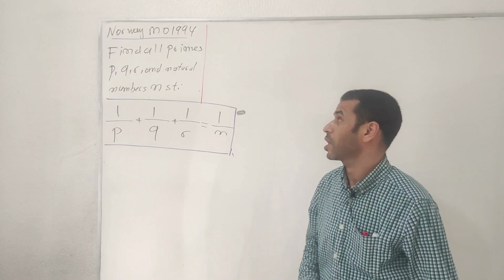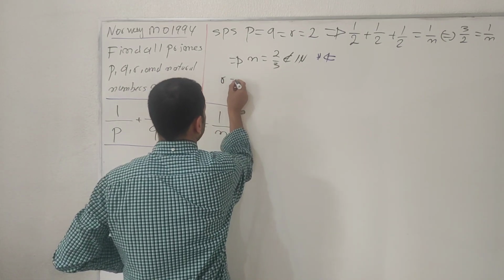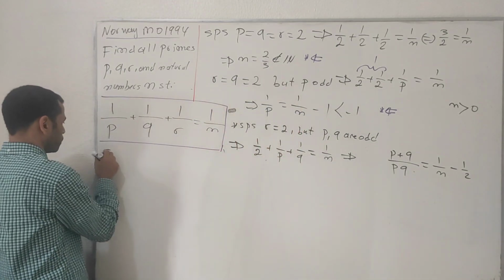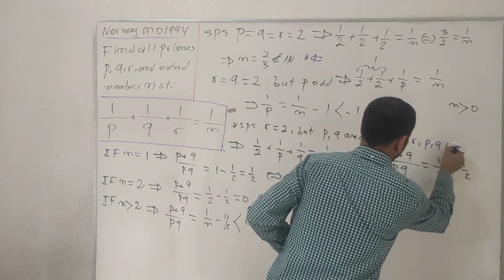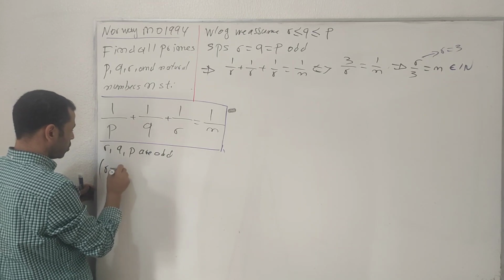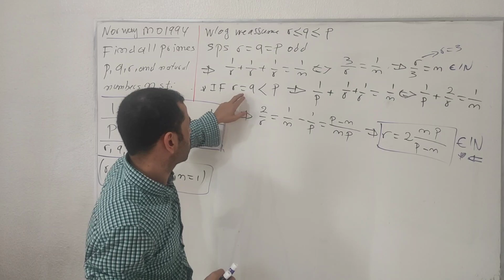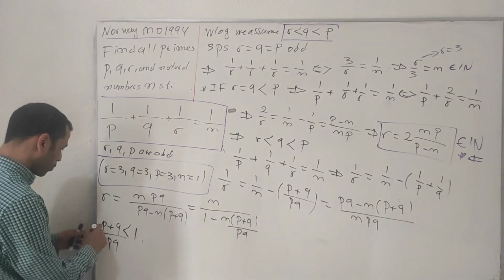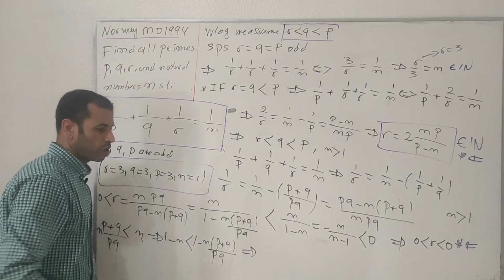amazing Norway m.olympiad 1994